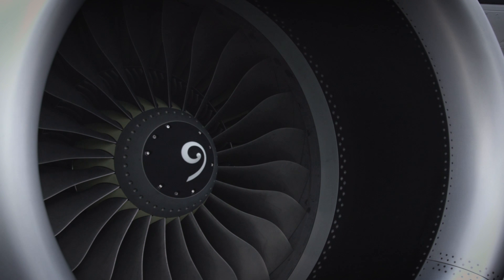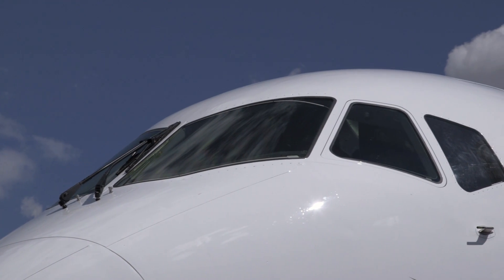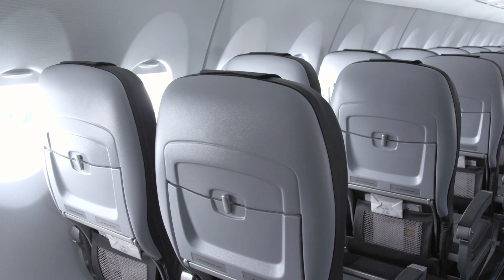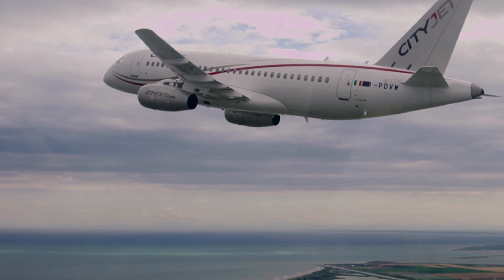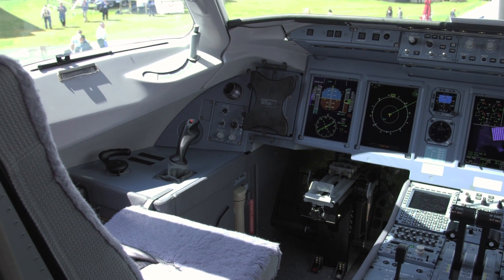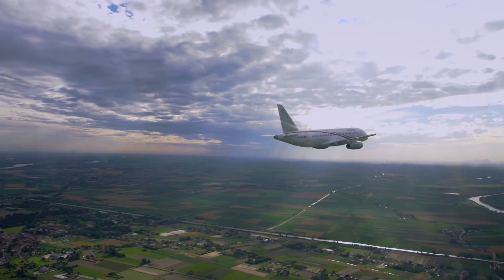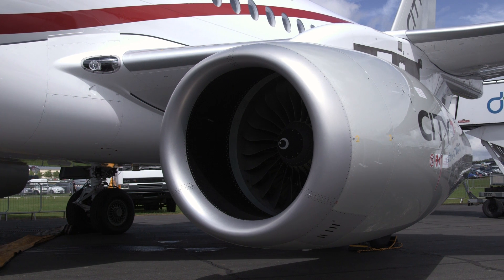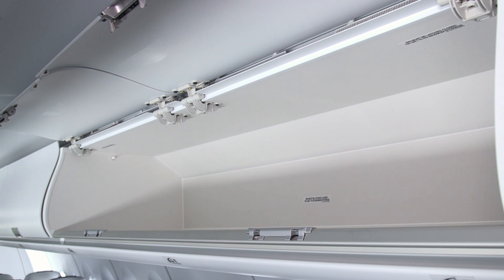How SuperJet Helps Airlines Like CityJet to Expand Networks Profitably – Sponsor Content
Demand for increased air service for a more extensive network of destinations is pushing airlines to use more cost effective aircraft.  This need inspired the development of the SuperJet SSJ100, which recently made a major breakthrough into the European market when Irish airline CityJet agreed to lease 15 of the new generation regional twinjet.  The key to its appeal is a combination of advanced technology, cabin comfort and superior operating economics, allowing it to profitably feed hubs and also serve more point-to-point city pairs.